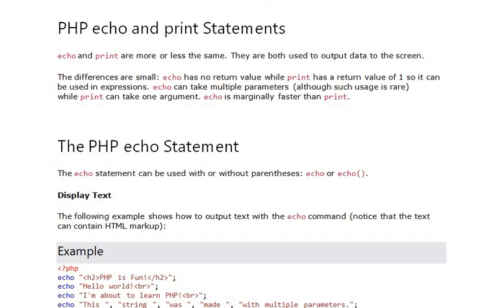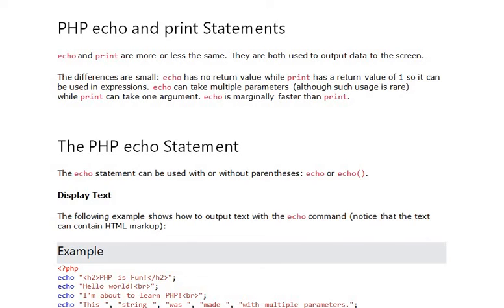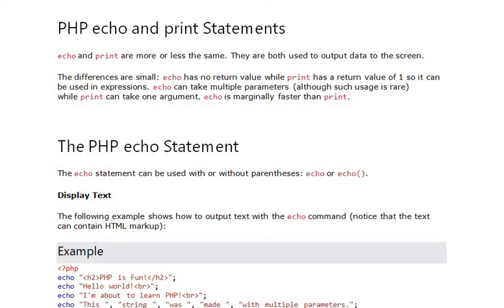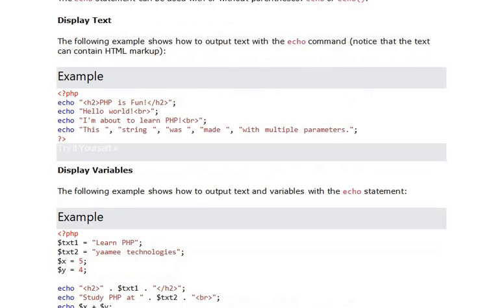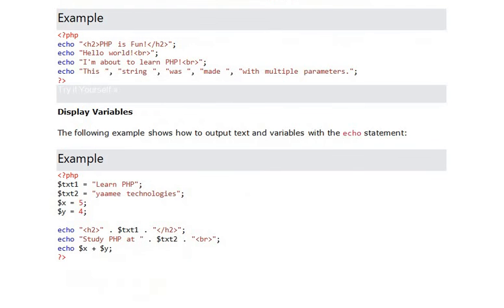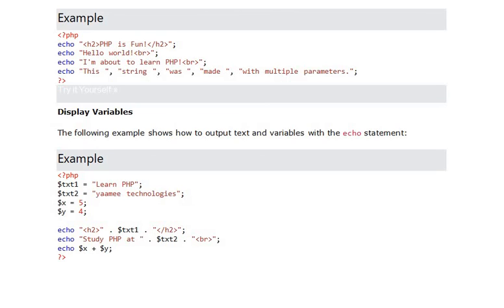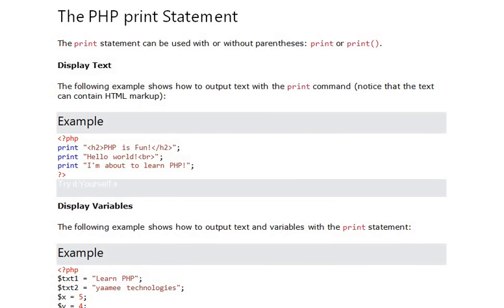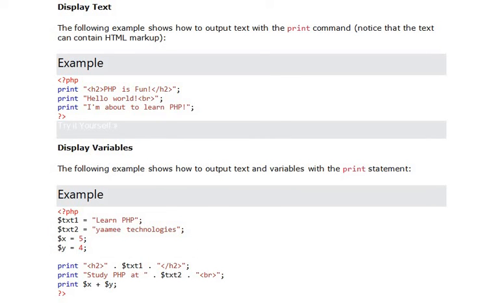PHP echo and print statements